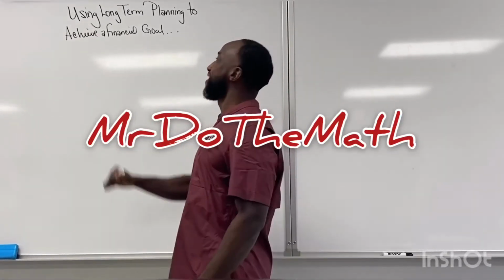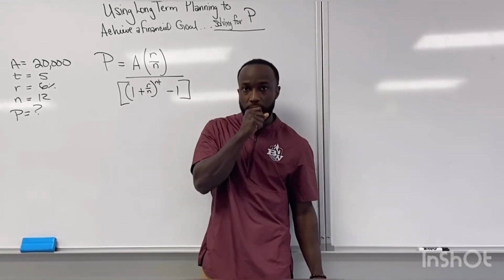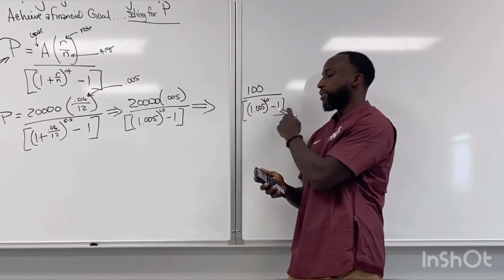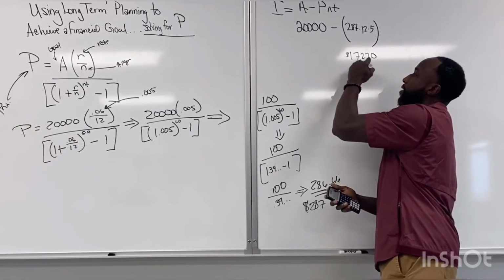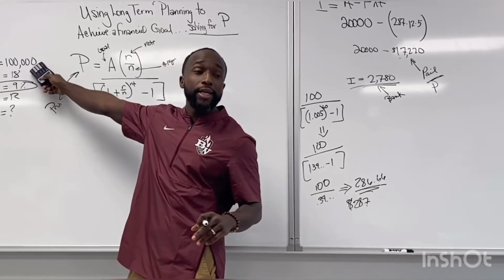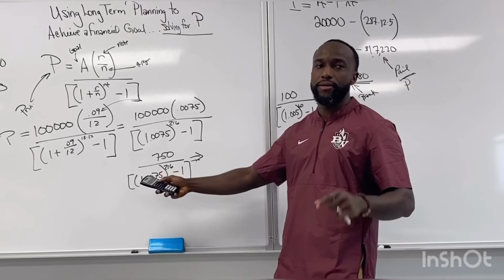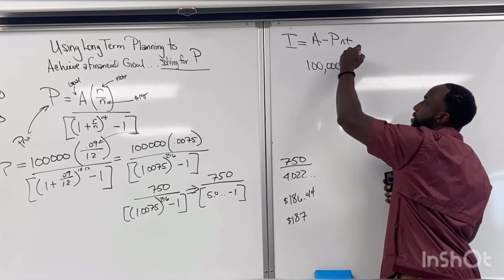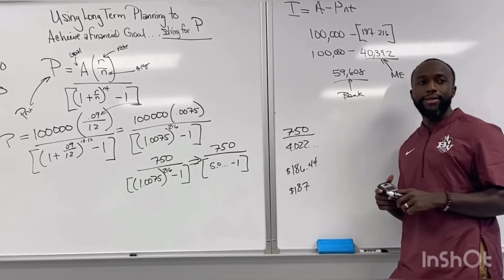Personal Finance: Finding the Deposit Amount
Calculating for the “P”. Long term planning to achieve a goal.